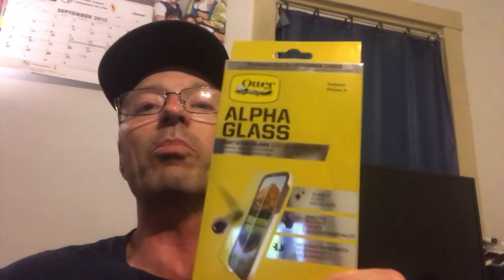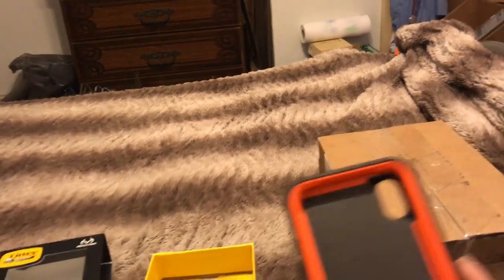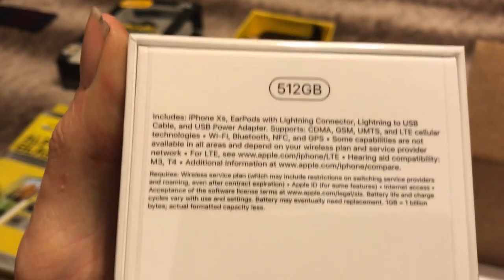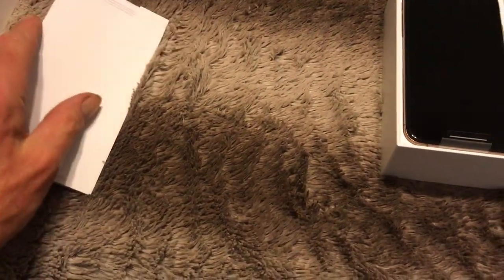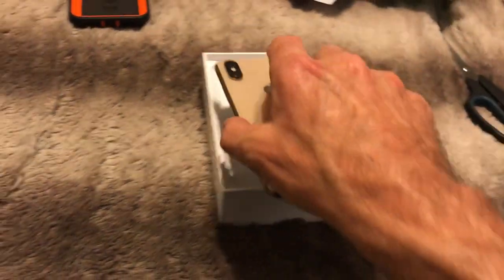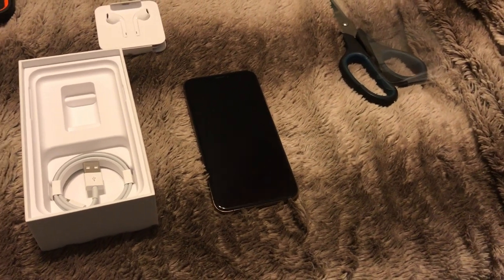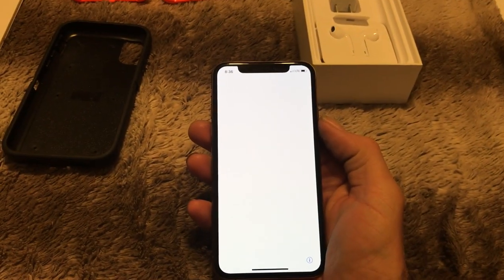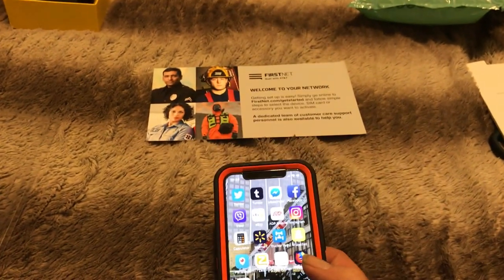Unboxing The iPhone XS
9/21/18 - READ Further For More Details .. View In "HD"

Shipped today in most markets is the iPhone XS with it's revolutionary technology.

Having used iPhone's exclusively I thought I would do an unboxing of the newest iPhone the "XS" ...

So sit back and enjoy ... Comments are welcomed (Be NICE or be removed) I can understand that not all people are Apple enthusiast.

IMOHB

TWITTER @FDNY8231 for regular updates .

Comments are always welcomed .